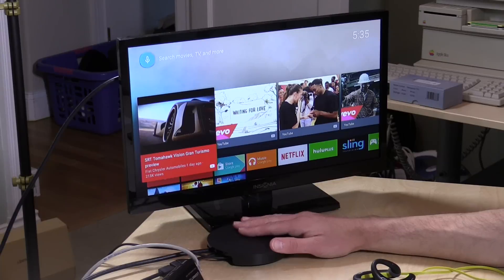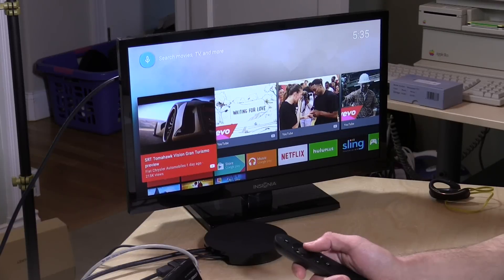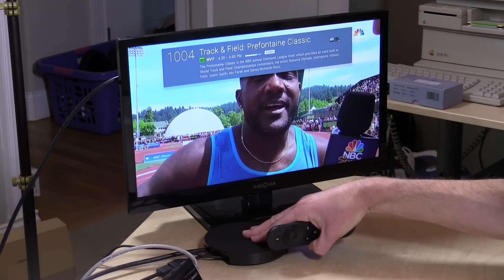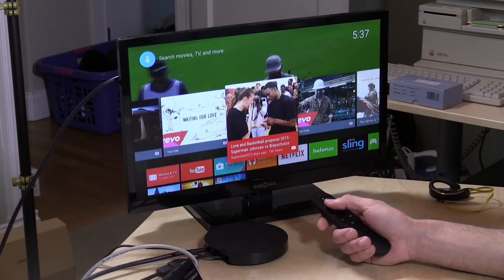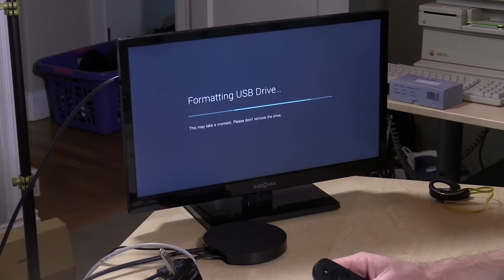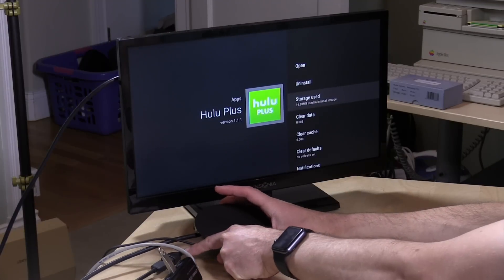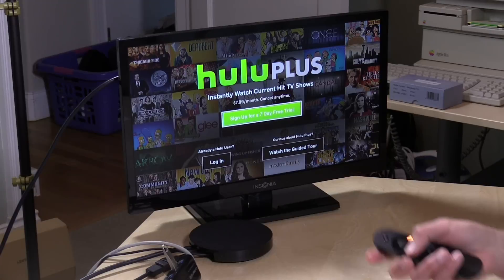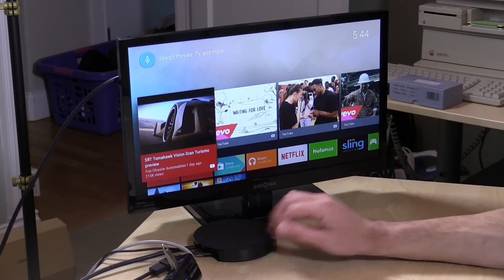Google Nexus Player Gets More Useful with Android M ! - Live Channels, HDHomerun, External Storage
The Google Nexus player gets incredibly more useful with the just released Android M Developer preview. The new update doesn't change the Android TV interface, but it does add three important features that were missing from the Android Lollipop version that shipped with the Nexus Player:

1.  Bluetooth audio support

2.  Hardware MPEG2 decoding for tv tuners running on the live channels feature

3.  Allow the use of external USB storage for data as well as apps

All three work great already on the Nexus Player. I'm very impressed with how much usability this beta preview release adds to the device without getting buggy.